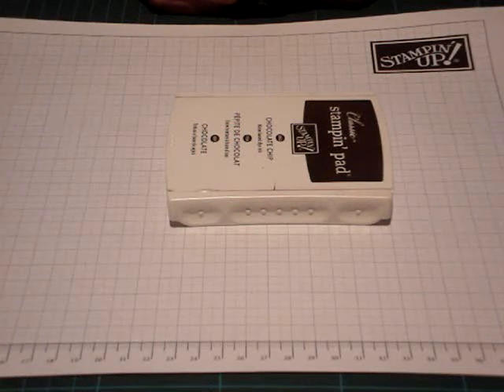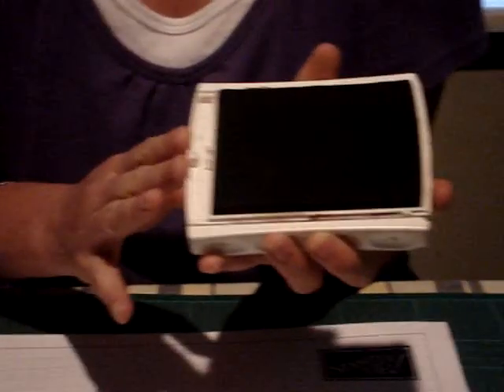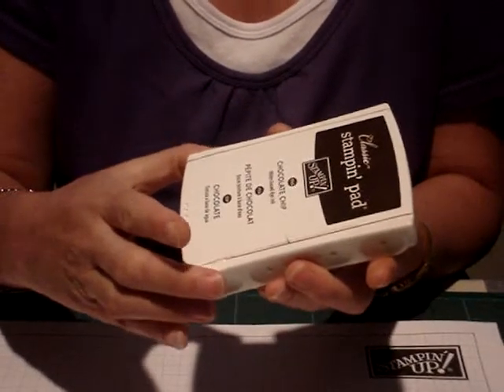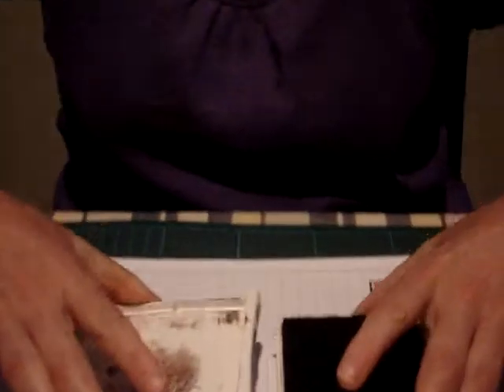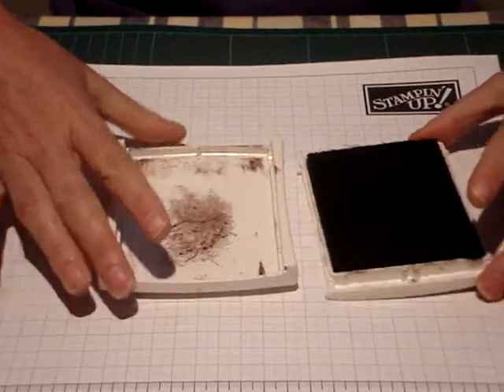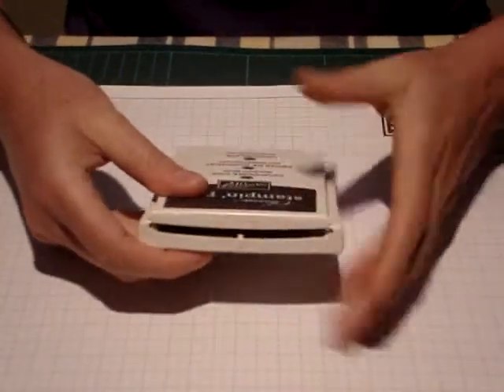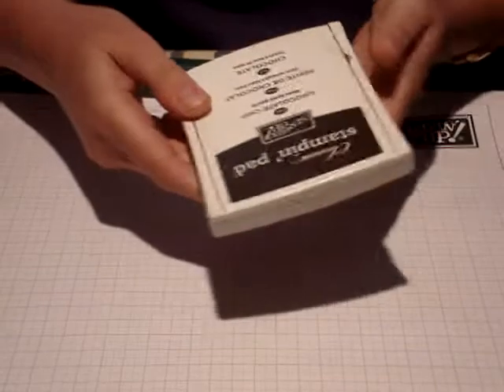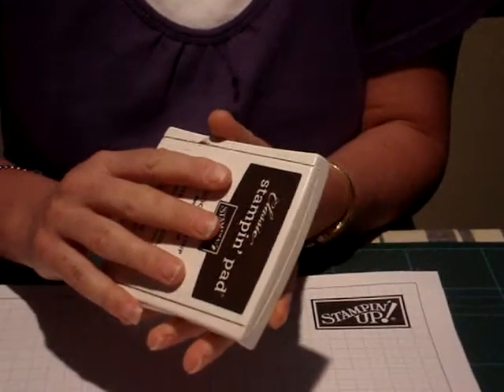basics 2 repair ink pads.MPG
Stampin' Up!® Basics - How to repair a Classic Ink Pad that has ended up in two pieces.